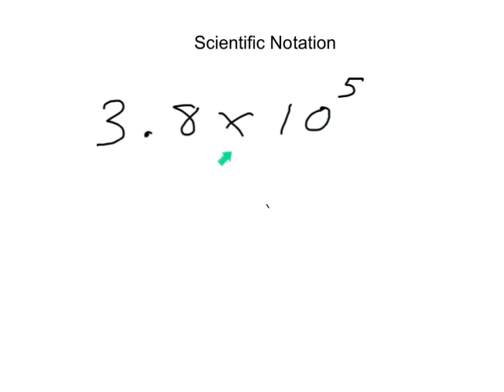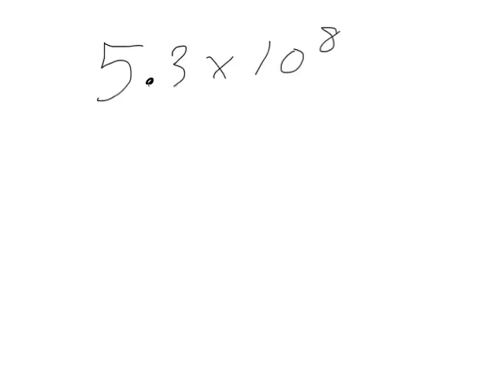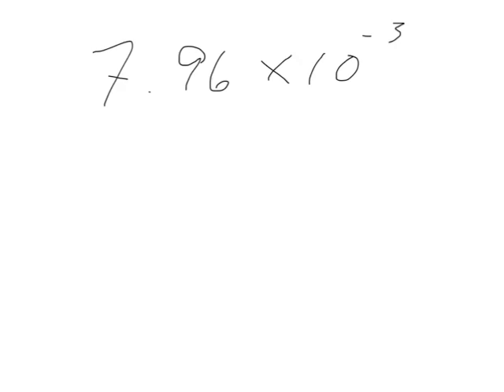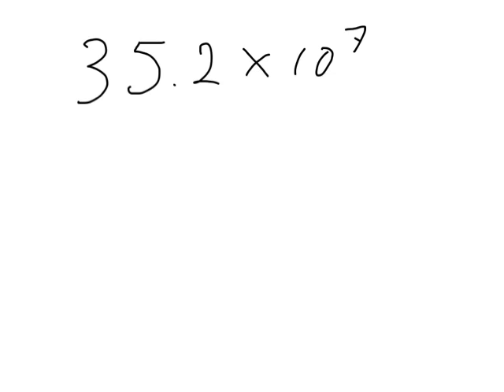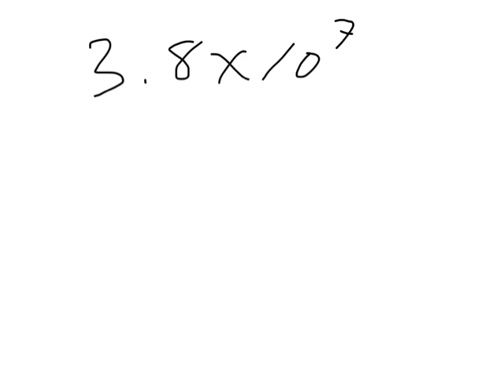Is it scientific notation